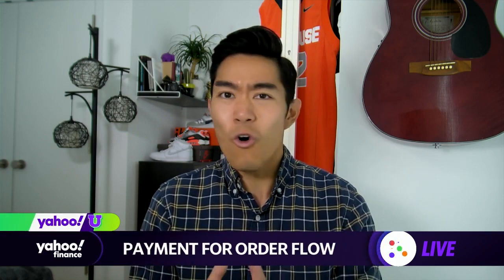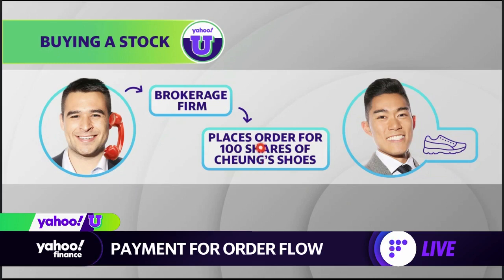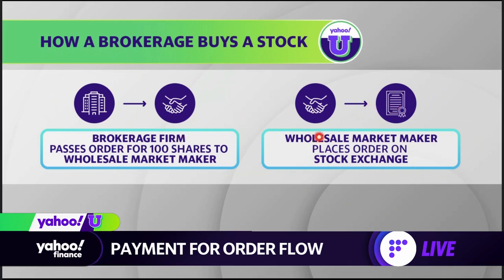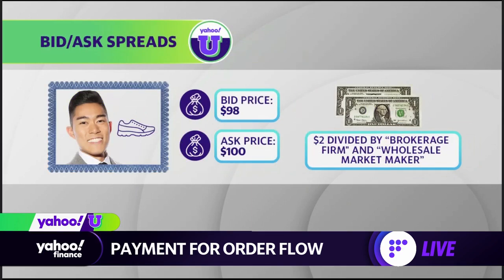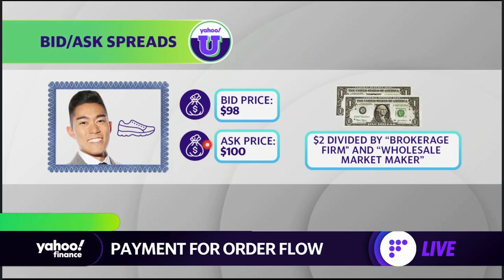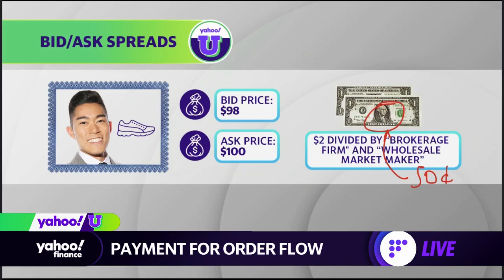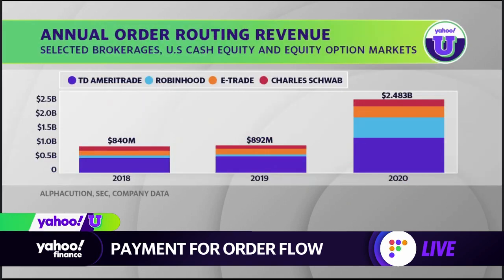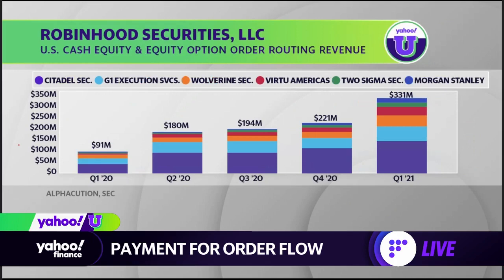What is payment for order flow?: Yahoo U explains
Yahoo Finance’s Brian Cheung explains payment for order flow in this week’s episode of Yahoo U.